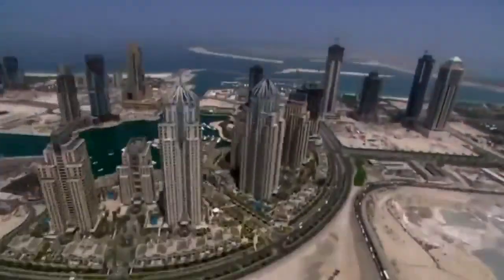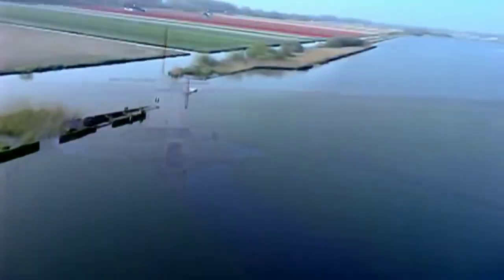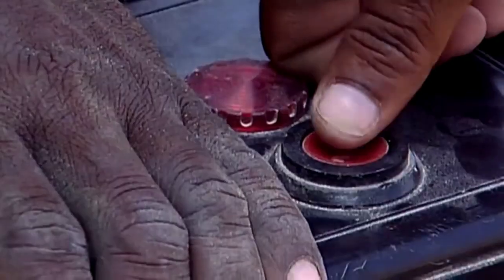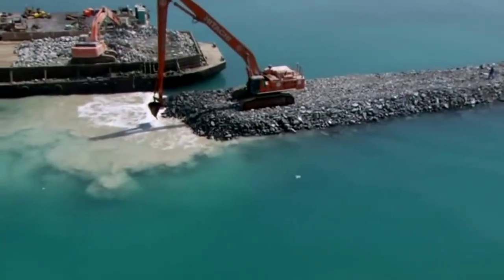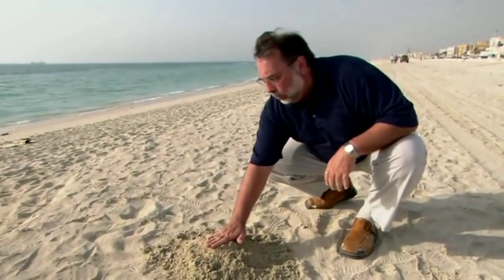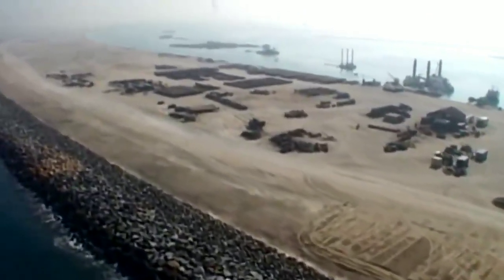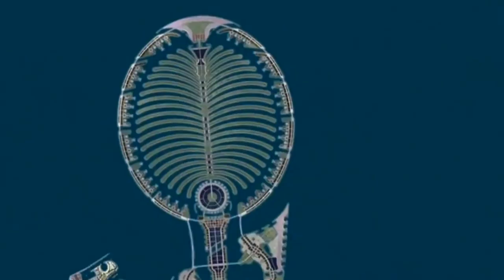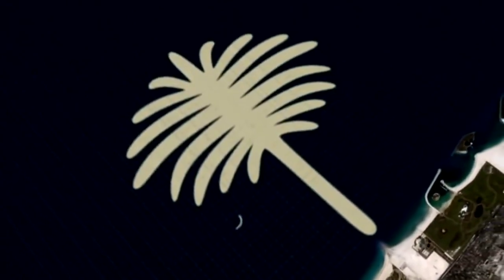Palm Jumeirah an insatiable Engineering Project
Description:
Embark on an awe-inspiring journey with our latest video as we unveil the remarkable construction story of the iconic Palm Jumeirah Island in Dubai. 🌴 Immerse yourself in the engineering marvel that transformed the coastal landscape into a palm-shaped oasis. 🚧 From the initial groundbreaking to the meticulous creation of the trunk, fronds, and crescent, witness the incredible ingenuity and precision that went into bringing this man-made wonder to life. 🏗️ Join us as we explore the challenges faced, the innovative solutions implemented, and the sheer scale of this architectural masterpiece. 🌐 Whether you're a travel enthusiast, an architecture buff, or simply curious about the world's most ambitious projects, this video is a captivating glimpse into the creation of a modern-day paradise. 🌍✨ Don't miss out on this visual feast – hit play and let the Palm Jumeirah story unfold before your eyes! 🎥